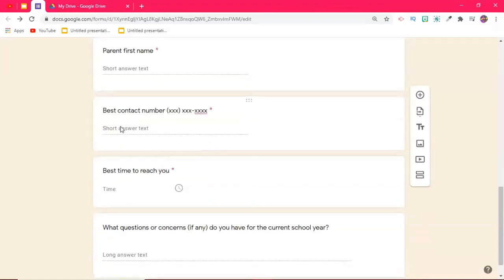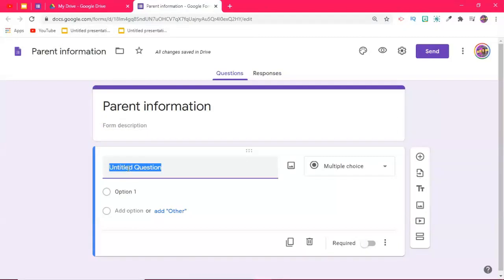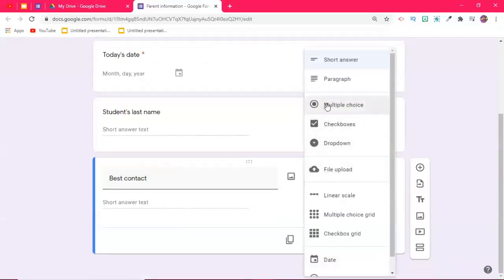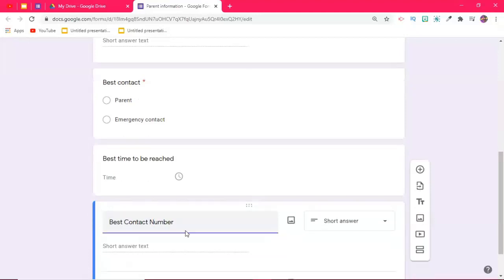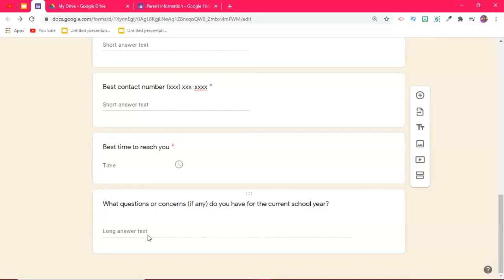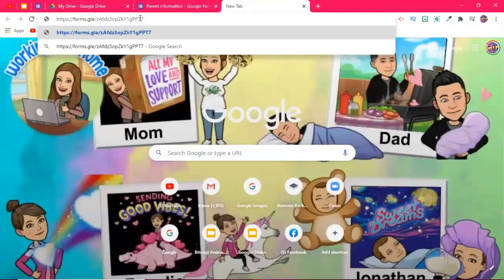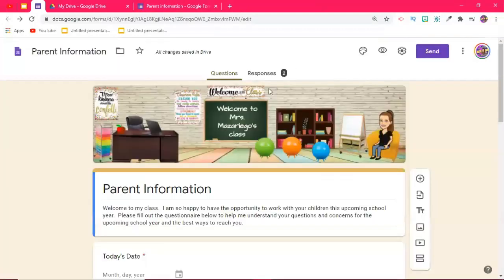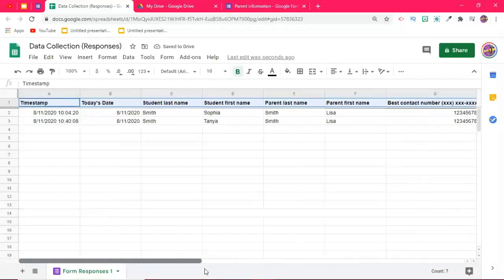Linking Google Forms To Google Sheets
This video will demonstrate how to organize your data easily and automatically by linking your Google Forms and Google Sheets.